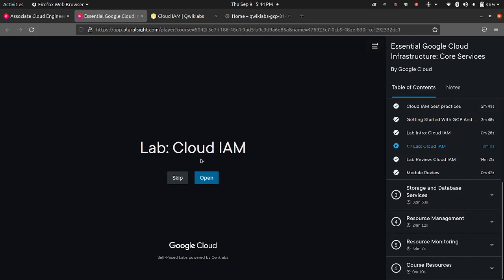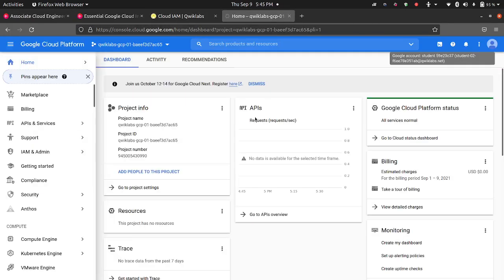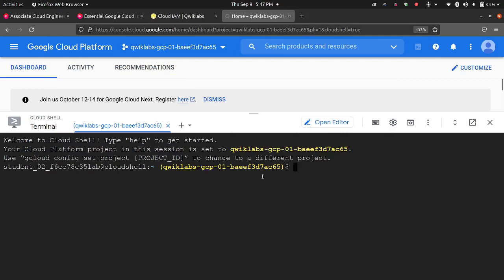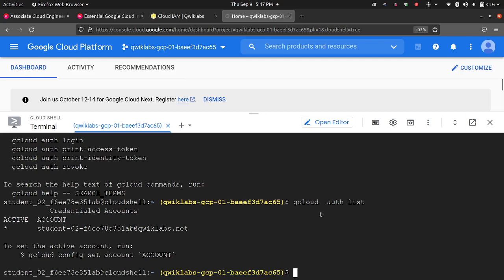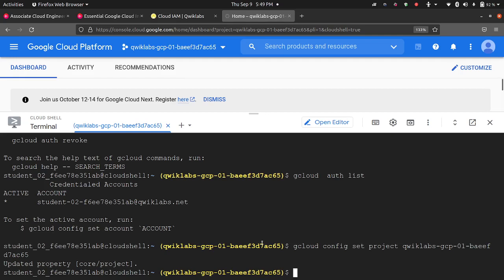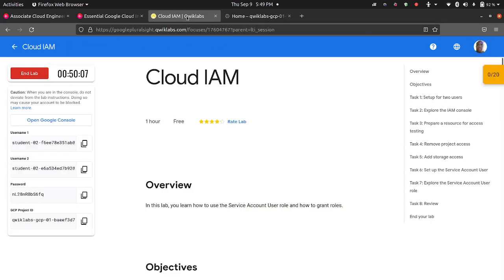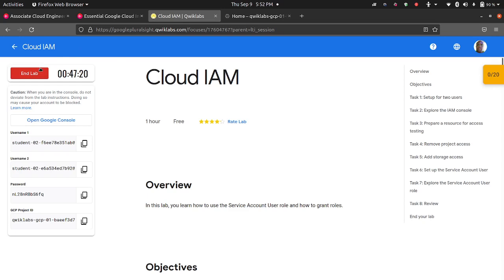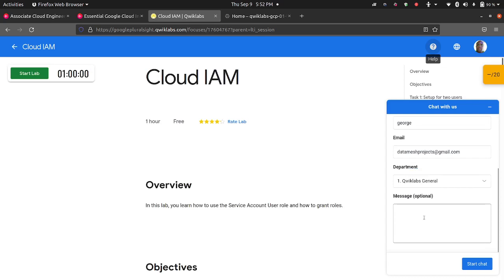Setting the Project Id in CloudShell on GCP